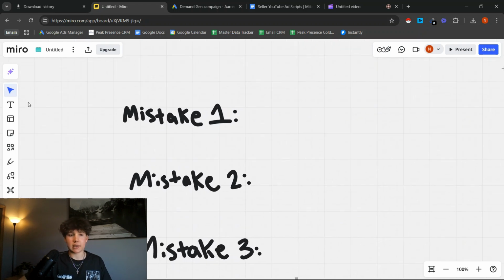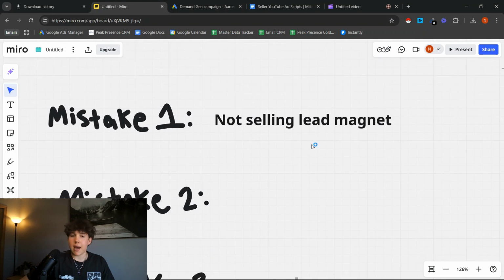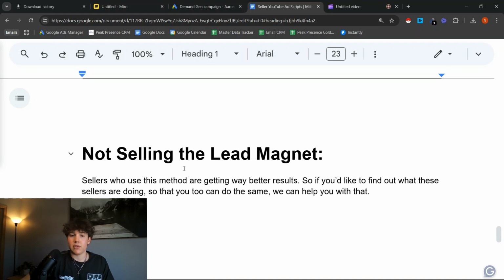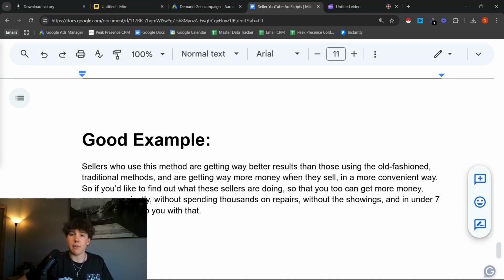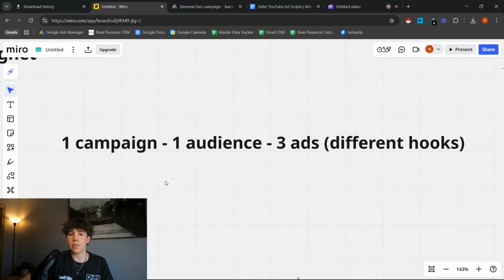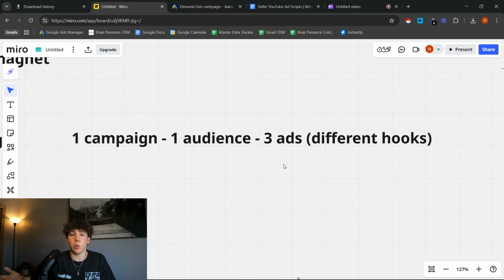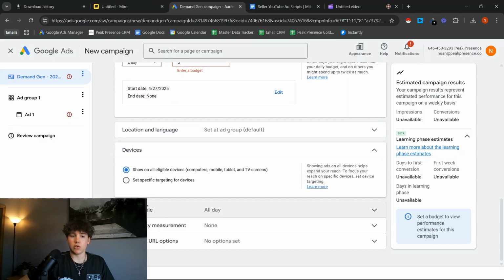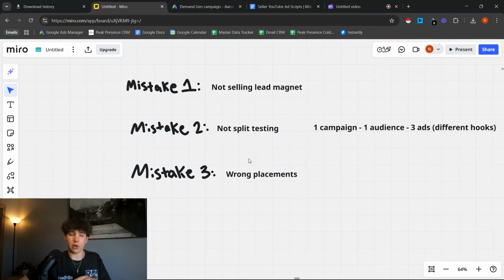Realtors: AVOID These 3 YouTube Ad Mistakes at All Costs